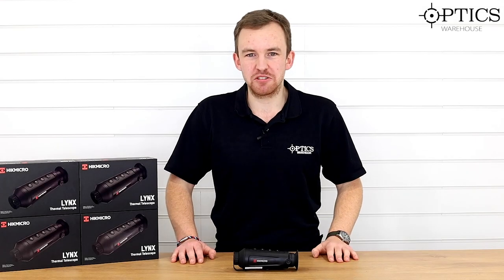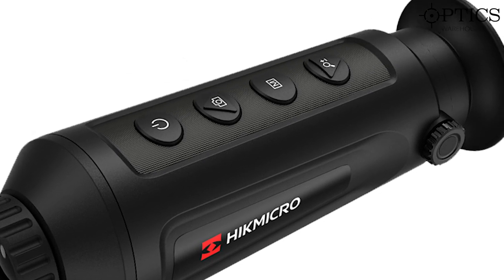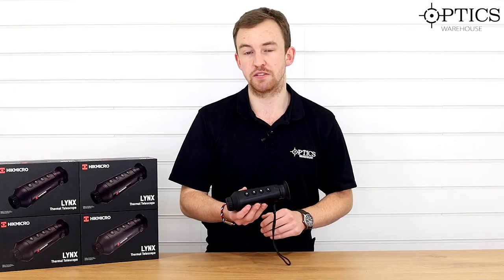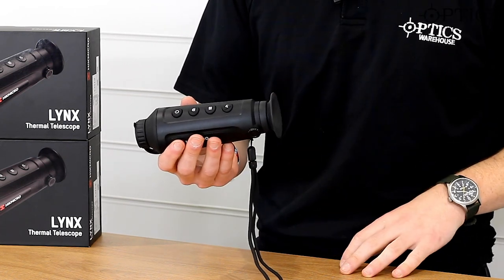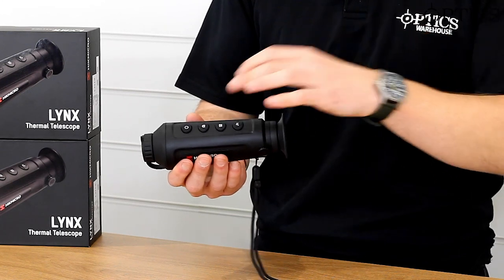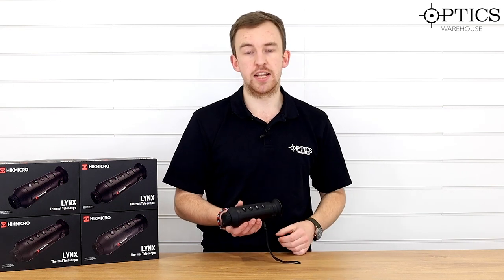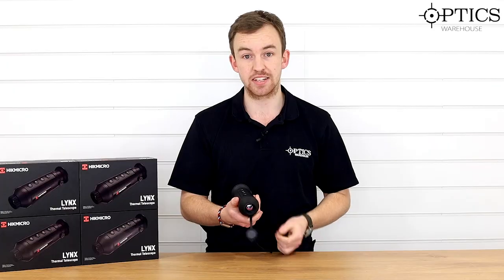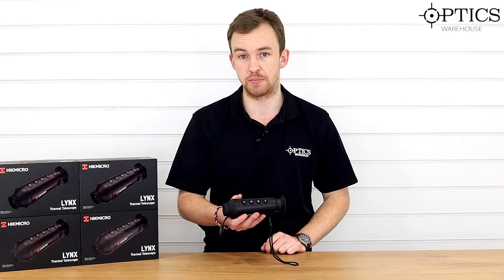HIK Micro (By HIK Vision) 19MM Lynx Pro Thermal Spotter - Quickfire Review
HIK Micro (By HIK Vision) 19MM Lynx Pro Thermal Spotter

Optics Warehouse's resident Night Vision and Thermal expert, James McDermott takes a look at the NEW (2020) HIK Micro (By HIK Vision) 19MM Lynx Pro Thermal Spotter.

You can find the HIK Micro 19MM Lynx Pro Thermal Spotter